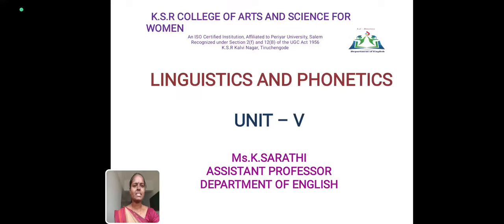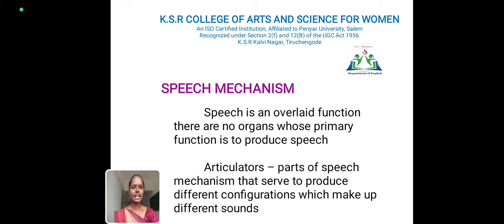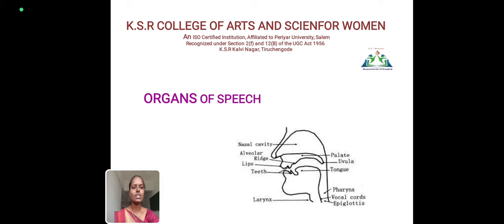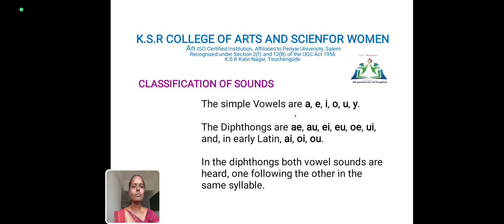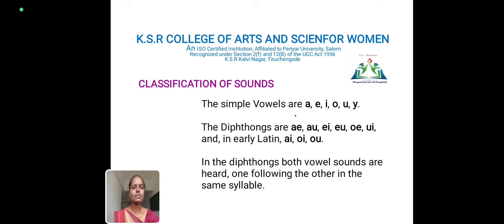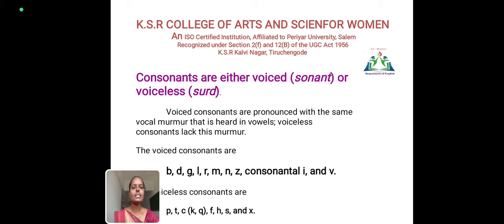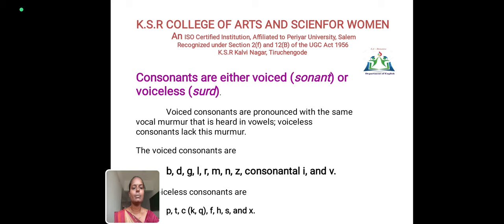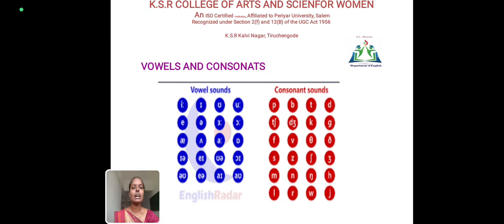LCS : Linguistics and Phonetics Unit V | Ms. K. Sarathi | English